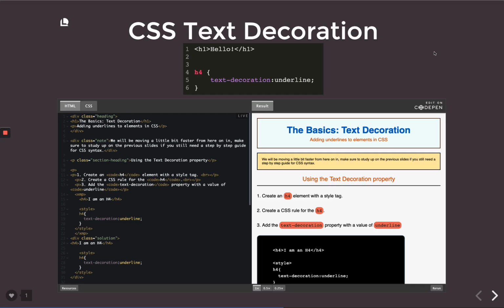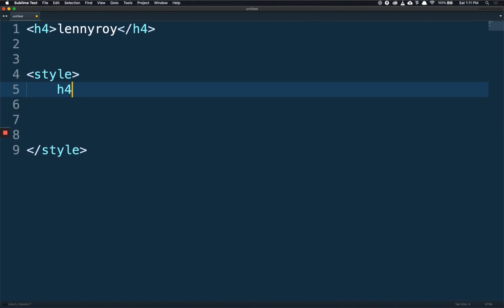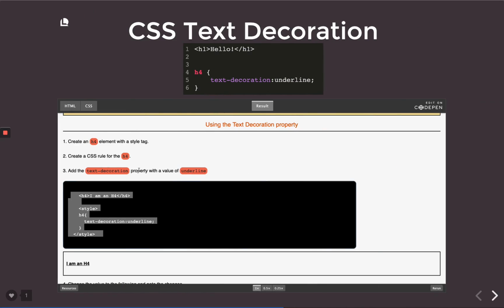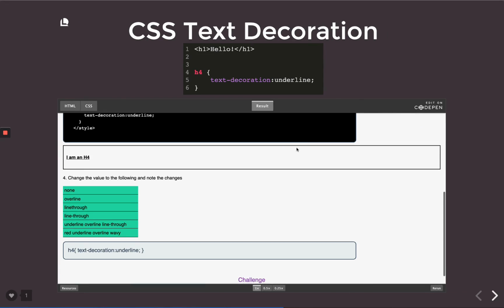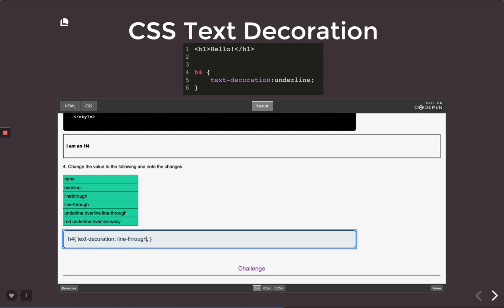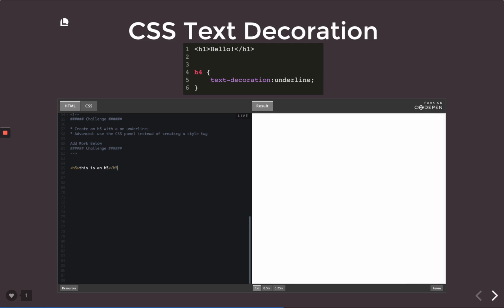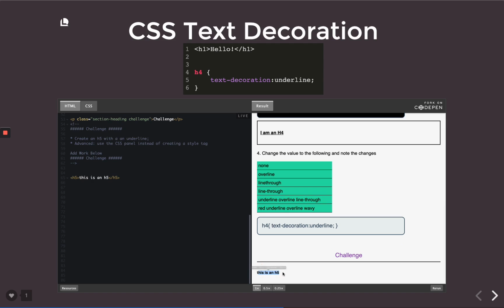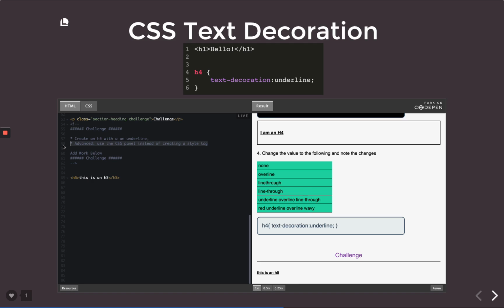The Basics: #13 Add Text Decoration in CSS